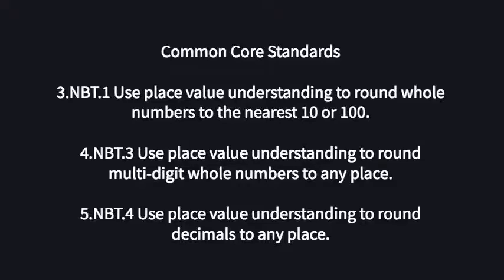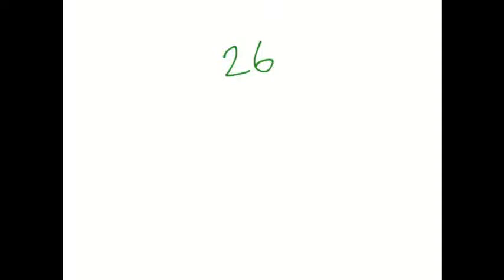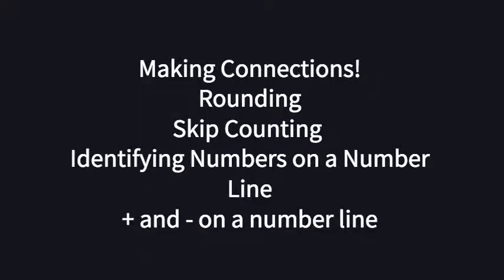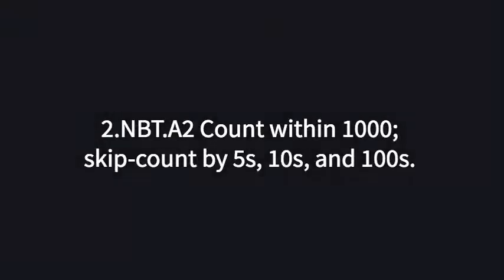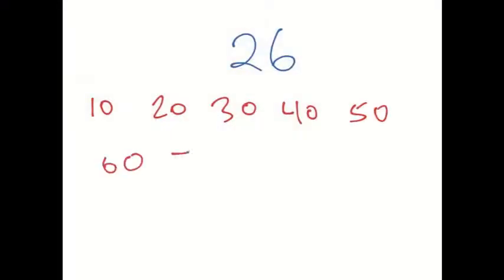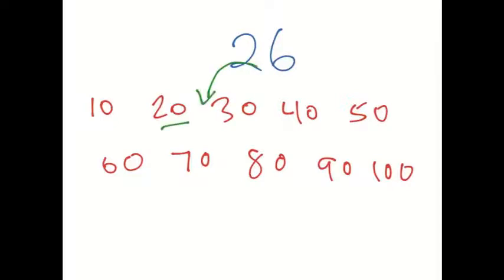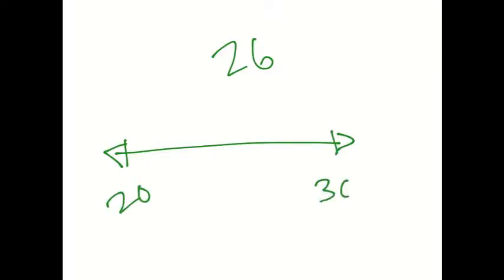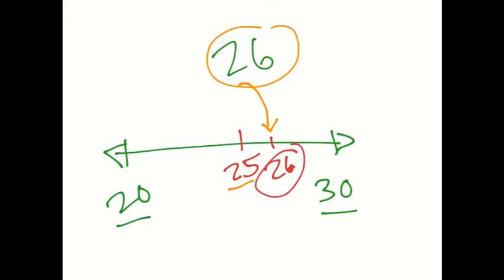Rounding is Not a Rule! Teach students to understand rounding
In this video, teachers (grades 2-6) learn to better understand the concept of rounding. Rather than teaching the RULES of rounding, learn how to build deep a deeper understanding of the conceptual underpinnings, and make connections between rounding and other essential math concepts.